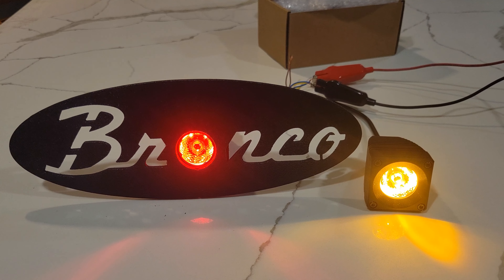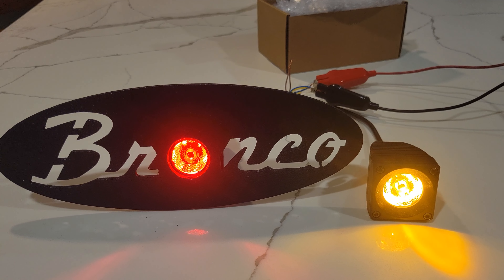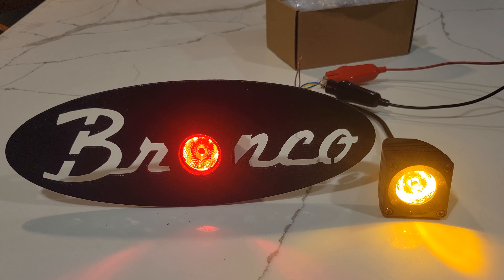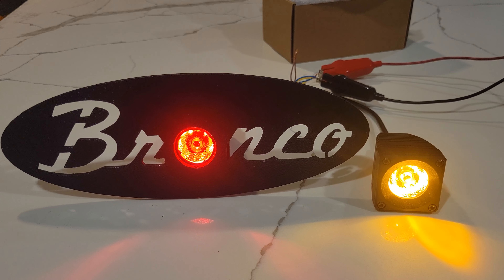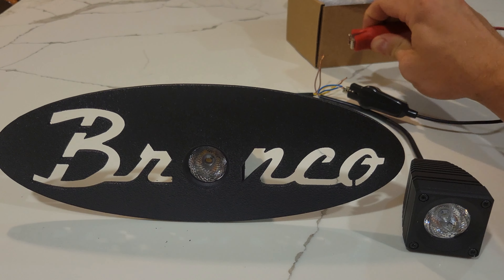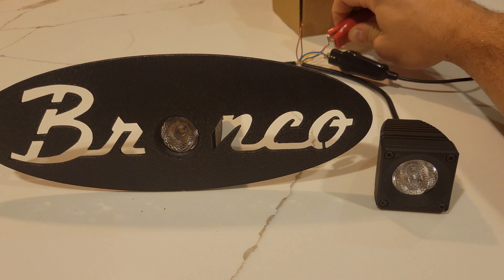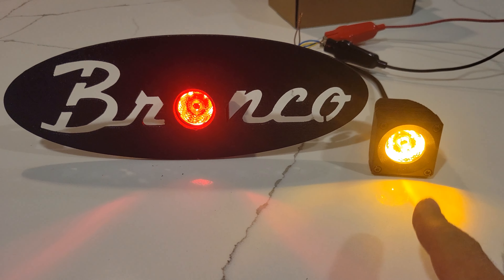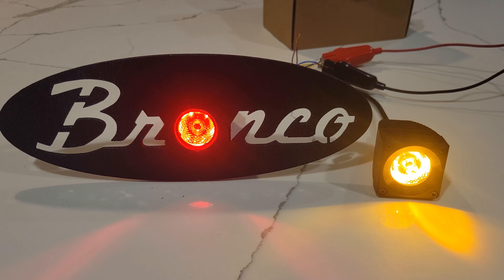Ford Bronco Script 2" receiver Multipurpose light kit (Back up light and brake light)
Fits all 2021 and 2022 Ford Bronco Models
Offers 2000 lumens of reverse white light and RED backlight to turn on with the brake lights (if wired that way).
Installs into the 2" hitch receiver and mounts with a side bolt for security
Includes all mounting hardware
Can be tapped into factory trailer hitch wiring.